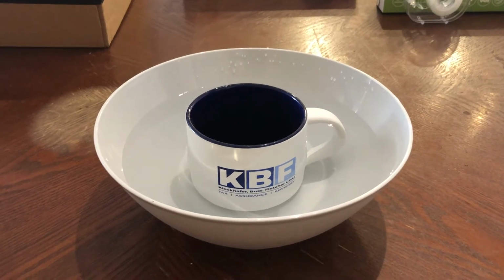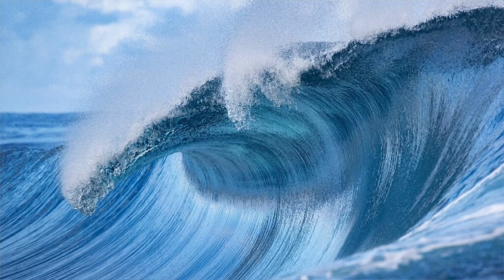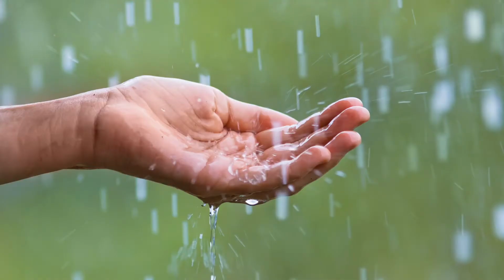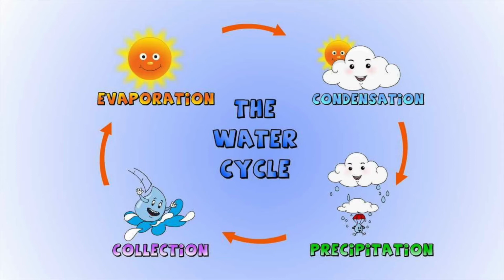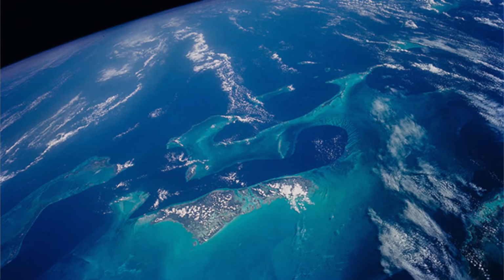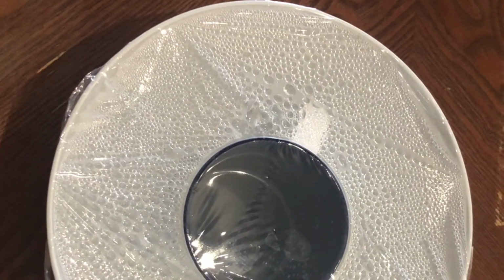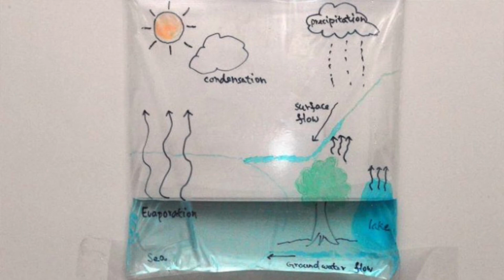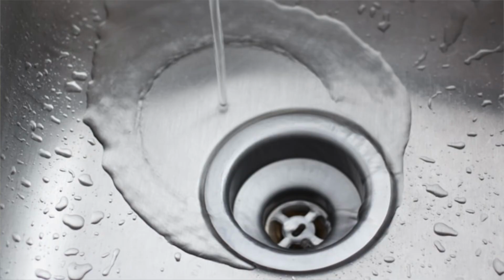Recreating the Water Cycle!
Hello! Today we will be learning about the water cycle, which recycles Earth's water through four stages. In additionally, we will run an experiment to make our own little water cycle! Hope you enjoy the video!